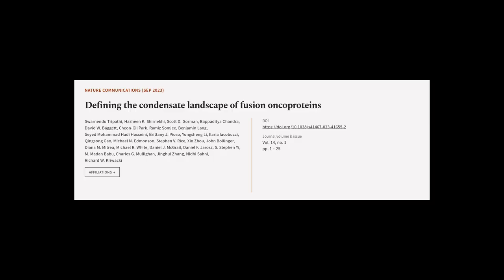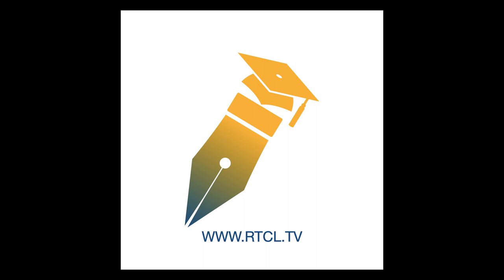Defining the condensate landscape of fusion oncoproteins | RTCL.TV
### Keywords ###

### Article Attribution ###
Title: Defining the condensate landscape of fusion oncoproteins
Authors: Swarnendu Tripathi, Hazheen K. Shirnekhi, Scott D. Gorman, Bappaditya Chandra, David W. Baggett, Cheon-Gil Park, Ramiz Somjee, Benjamin Lang, Seyed Mohammad Hadi Hosseini, Brittany J. Pioso, Yongsheng Li, Ilaria Iacobucci, Qingsong Gao, Michael N. Edmonson, Stephen V. Rice, Xin Zhou, John Bollinger, Diana M. Mitrea, Michael R. White, Daniel J. McGrail, Daniel F. Jarosz, S. Stephen Yi, M. Madan Babu, Charles G. Mullighan, Jinghui Zhang, Nidhi Sahni ,and Richard W. Kriwacki
Publisher: Nature Portfolio
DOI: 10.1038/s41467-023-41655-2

### Video Timestamps ###
0:00:00 - Summary
0:01:00 - Title
0:01:07 - Tail
0:01:11 - End